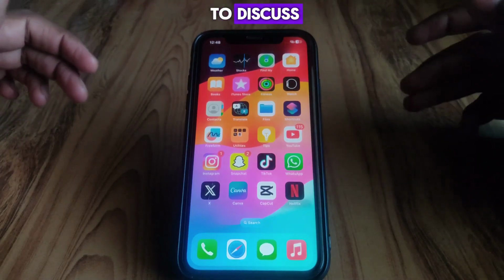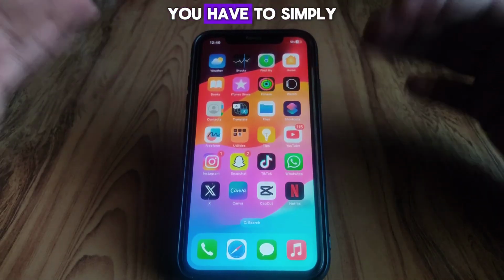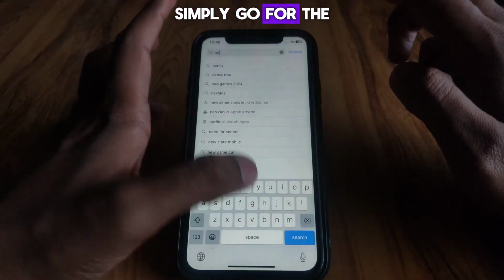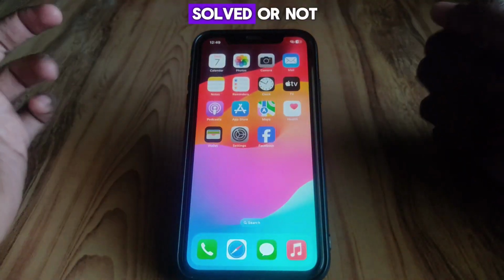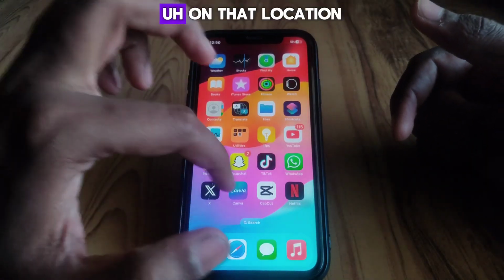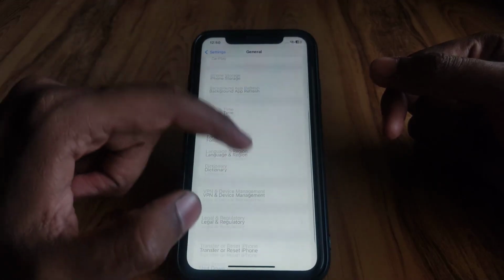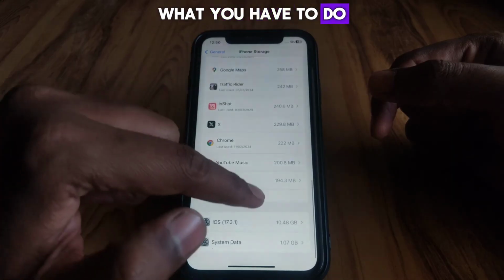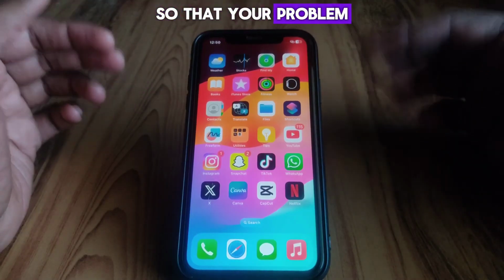How to Fix Your Account Can't Be Used in This Location on Netflix | Netflix Location Error Fix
Are you getting the error “your account can't be used in this location” on Netflix? In this video, I’ll show you how to fix your account can't be used in this location on Netflix step by step. Learn the best methods to solve Netflix location errors and access your account again without issues.

You will discover:
• How to fix your account can't be used in this location on Netflix
• Why Netflix shows location restriction errors
• How to fix Netflix account location problems
• Best ways to solve Netflix streaming location issues
• How to remove Netflix VPN and proxy errors
• Netflix account region and country settings explained
• How to restore Netflix access while traveling
• Tips to avoid Netflix location restrictions in the future

This tutorial works for Netflix on iPhone, Android, Smart TV, PC, and more in the United States. If Netflix is blocking your account because of a location issue, this guide will help you fix it quickly.

how to fix your account can't be used in this location netflix
netflix location error fix
netflix account can't be used in this location
how to fix netflix vpn error
netflix proxy detected solution
why is netflix saying wrong location
how to remove netflix location restriction
netflix streaming issue fix
netflix account region problem
how to use netflix while traveling
netflix country error fix
netflix app location issue
fix netflix account access problem
how to restore netflix streaming access
netflix smart tv error fix
netflix login location problem
netflix help center issues
how to fix netflix proxy detected
best netflix troubleshooting tips
netflix account settings tutorial